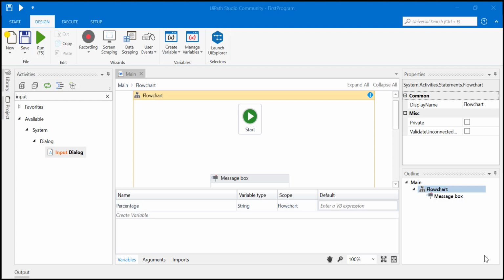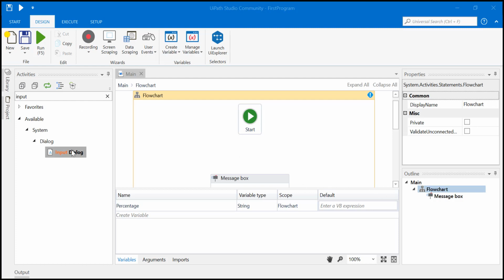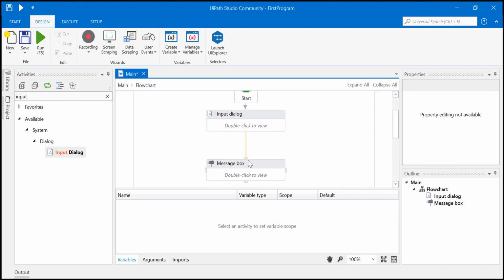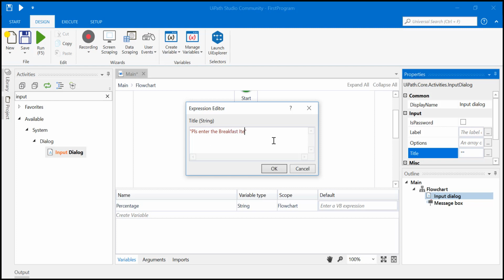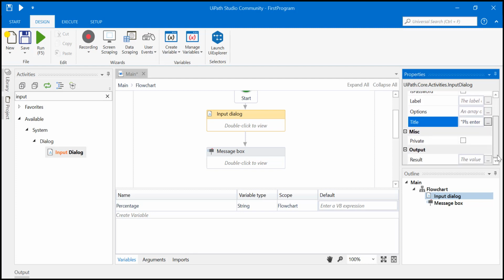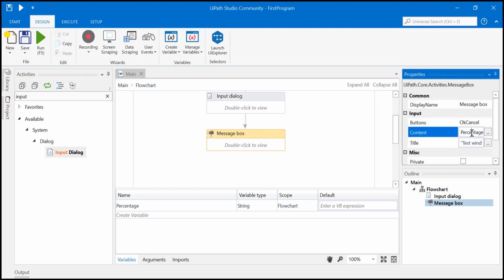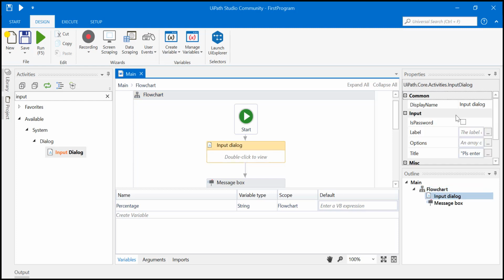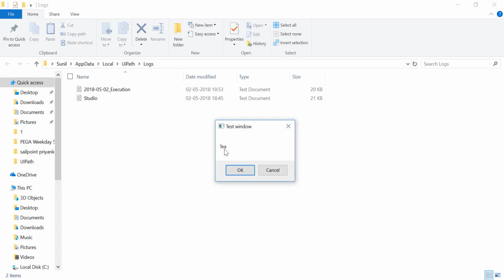Uipath Tutorial 04 - Input Dialog